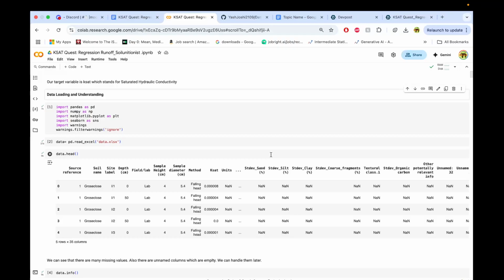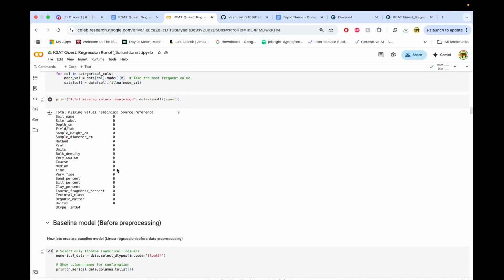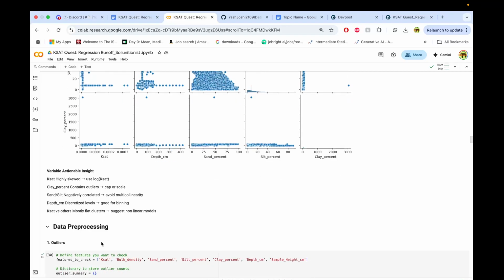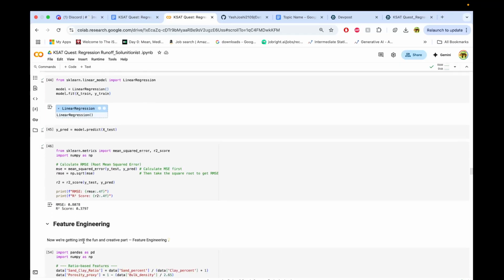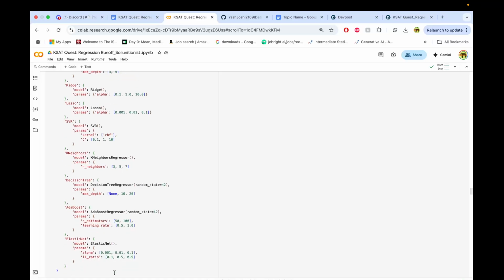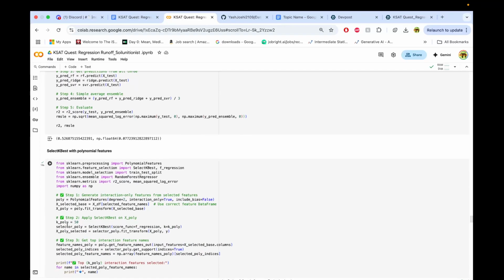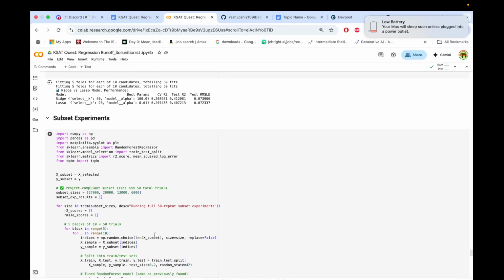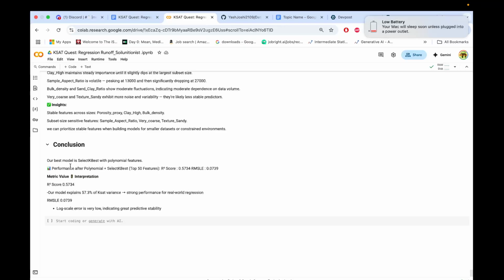Dathathon 2025- KSAT Quest: Regression Runoff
The goal of this project is to develop a robust machine learning model for predicting soil saturated hydraulic conductivity (Ksat) using the UKSAT dataset, a publicly available soil dataset hosted on HydroShare. Accurately estimating Ksat is vital in hydrology, agriculture, and environmental engineering, as it directly influences water movement through soil and supports effective land and water resource management.